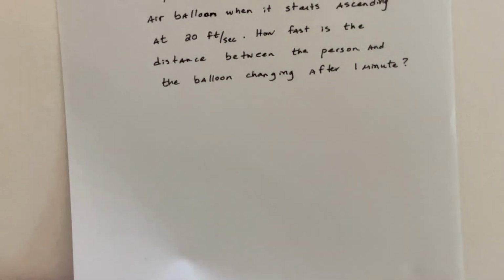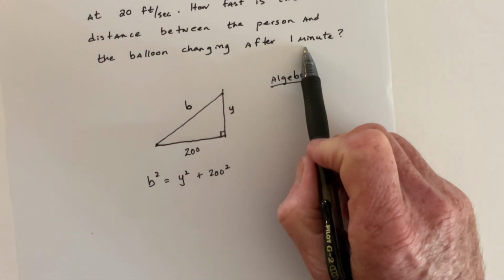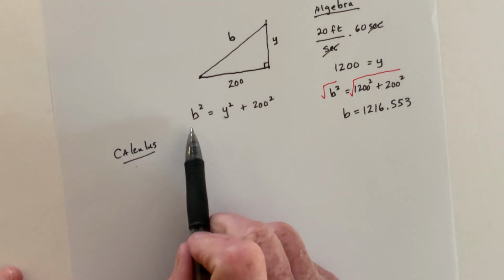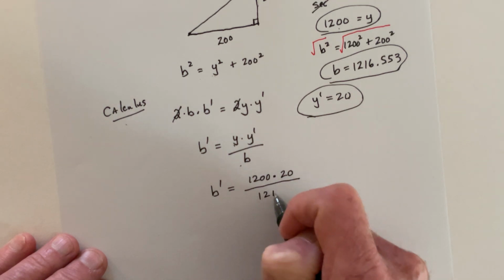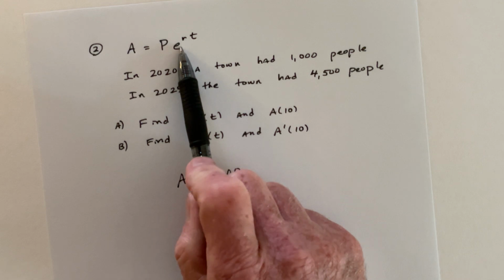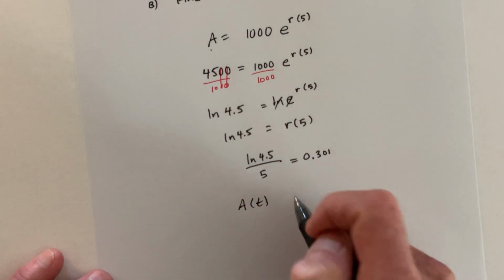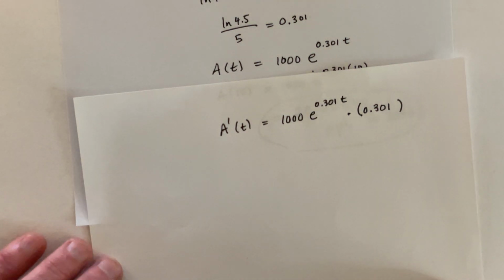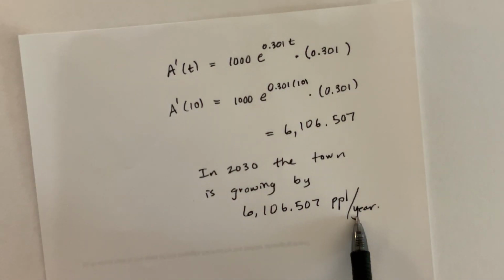Math 3A Problem Set 4